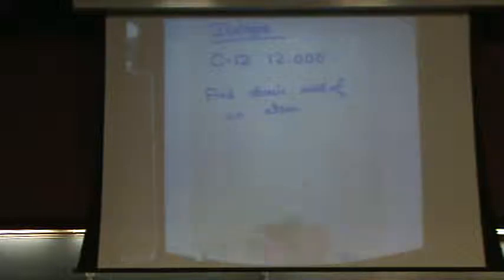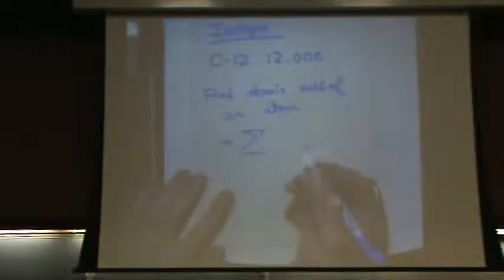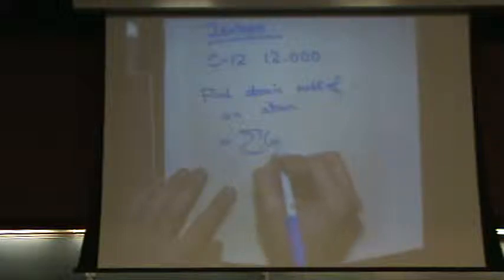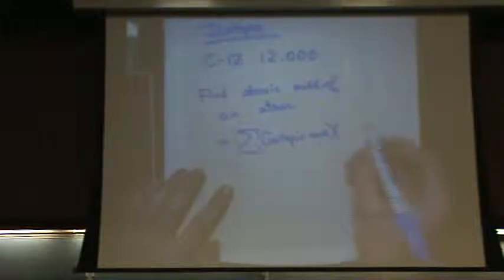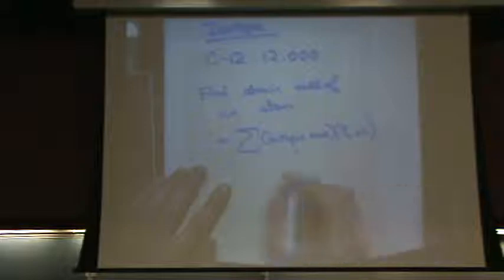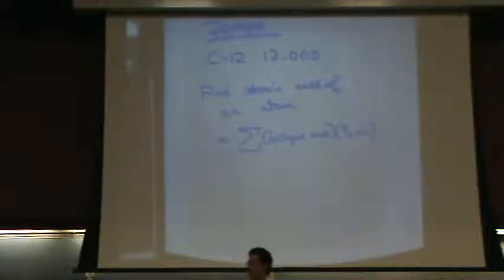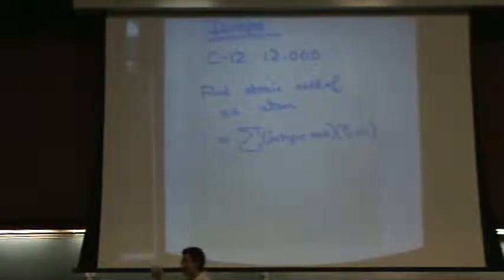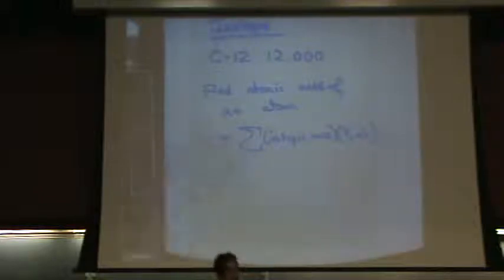Isotopes Overview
A short overview on the topic of isotopes.